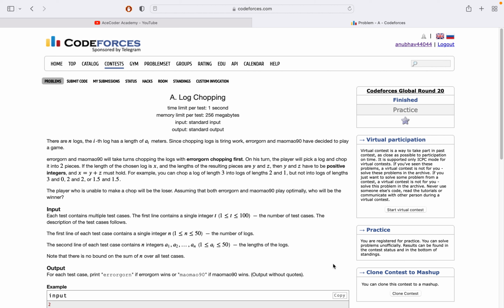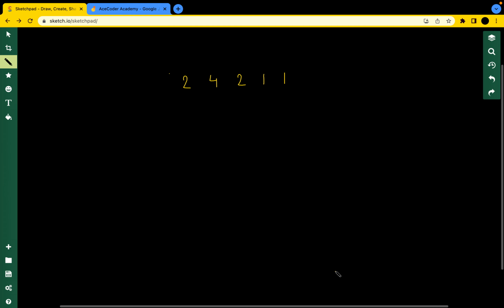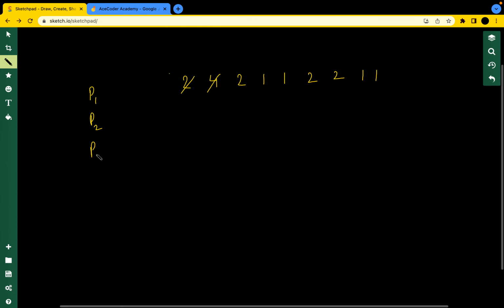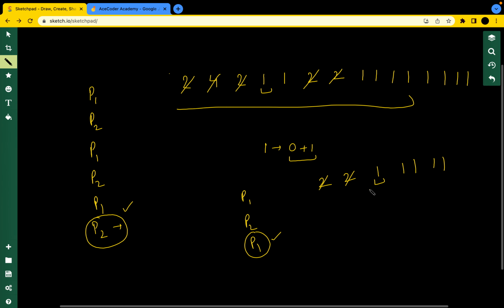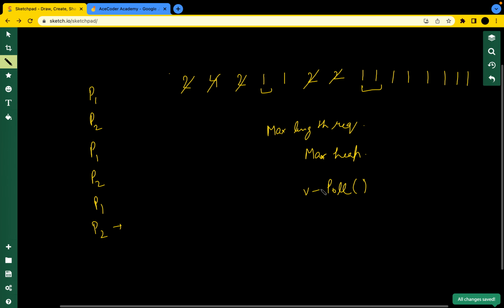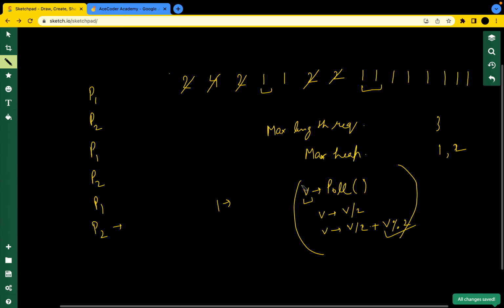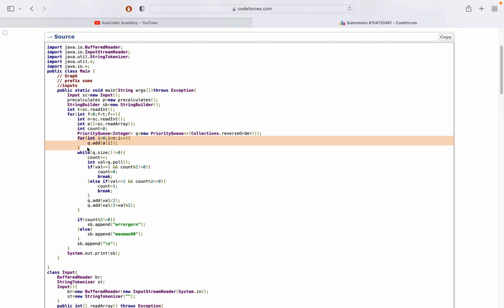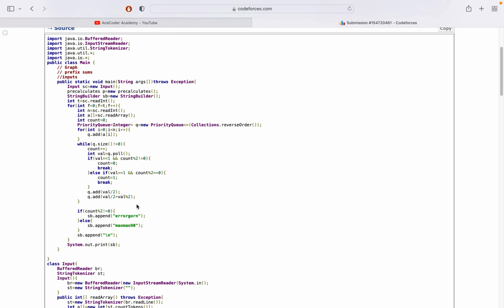A. Log Chopping | Codeforces Global Round 20 | Rated for All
This is the A. Log Chopping of Codeforces Global Round 20